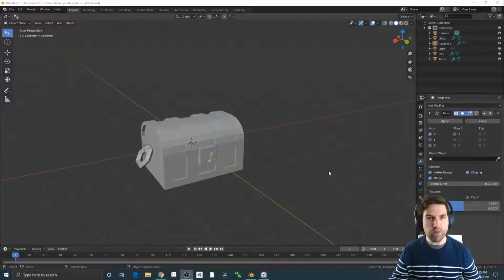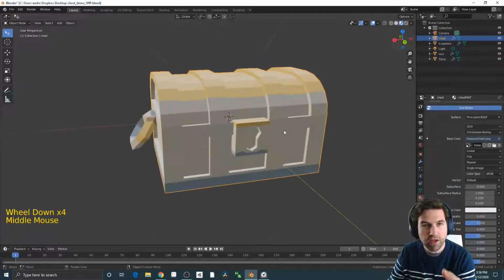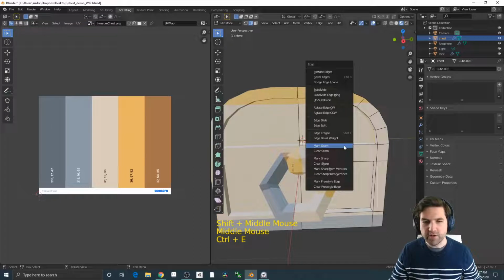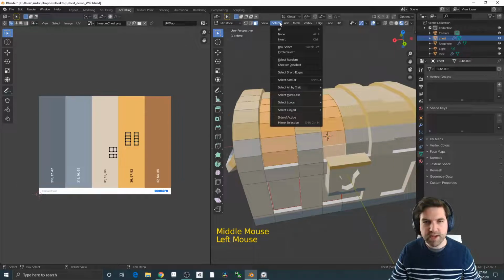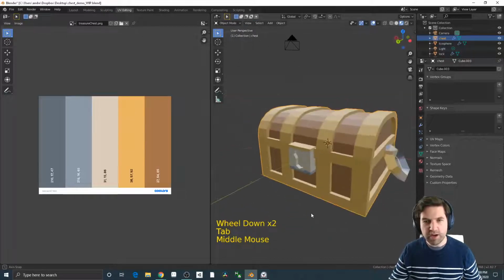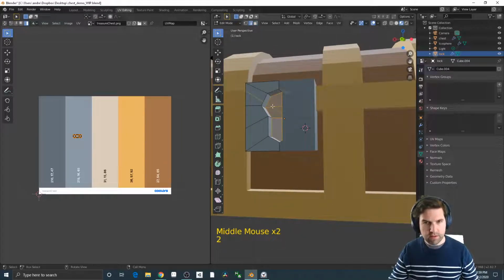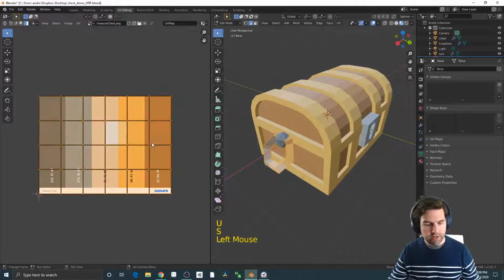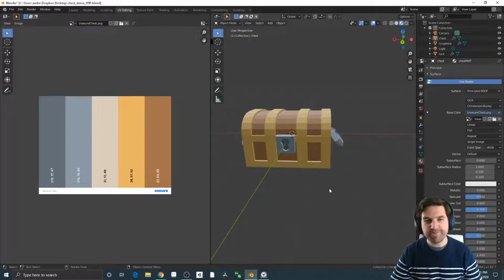Color a Low Poly Prop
A quick guide for first time blender users on how to use UVs and texture maps to color a low poly prop